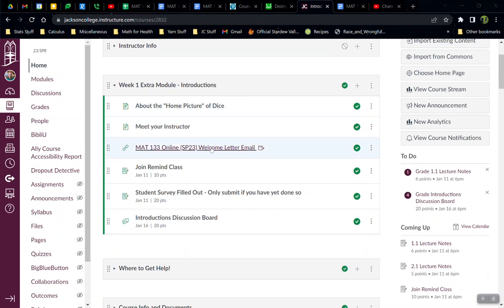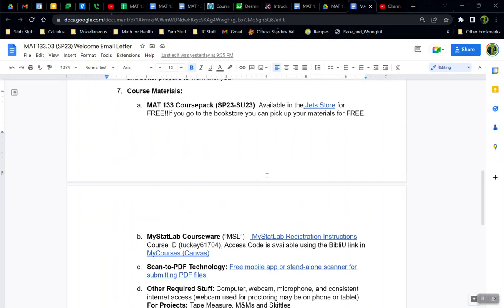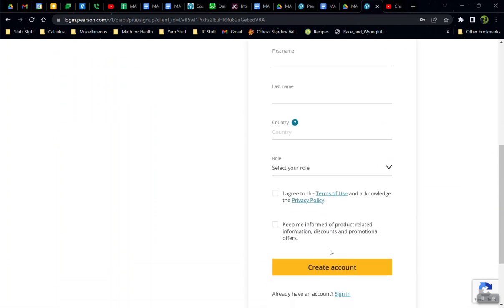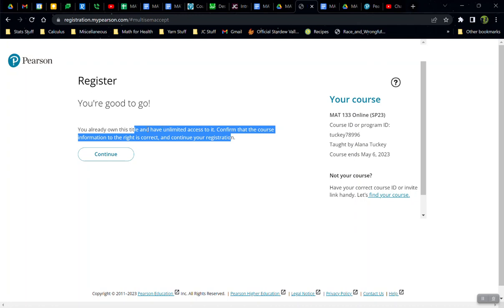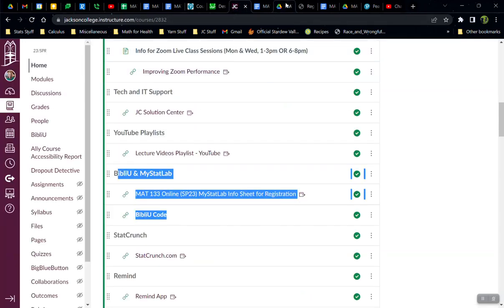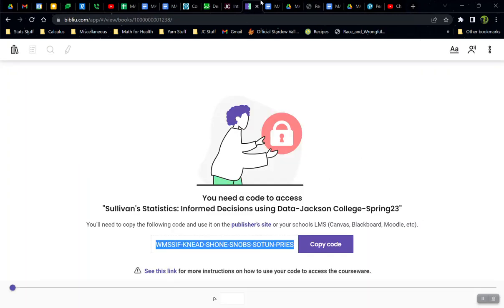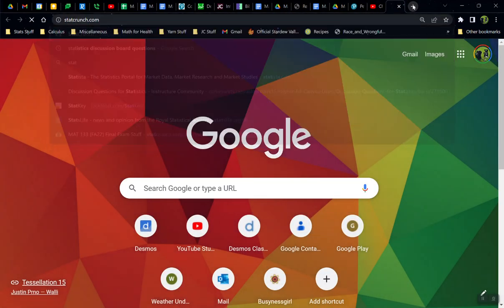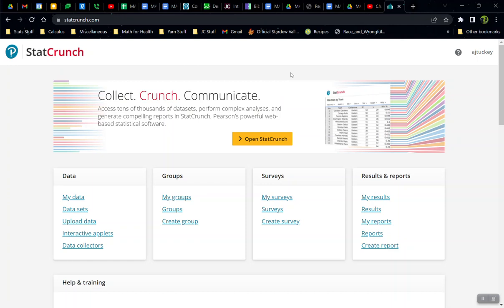BibliU and MyStatLab Tutorial - MAT 133 (SP23)